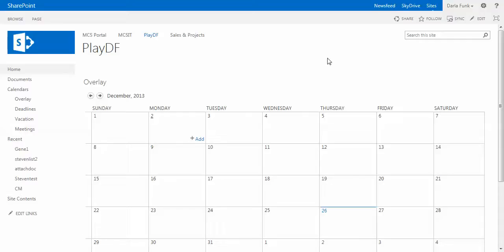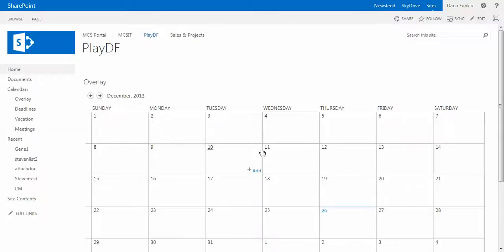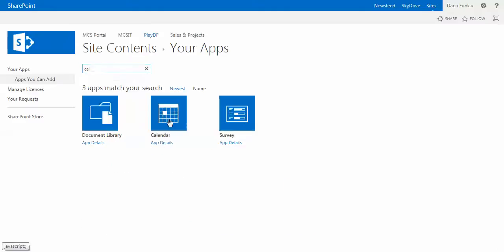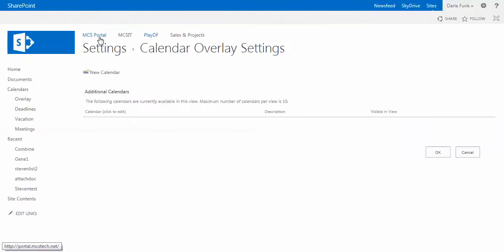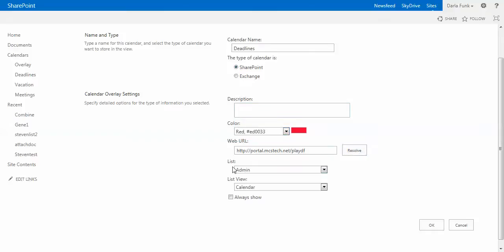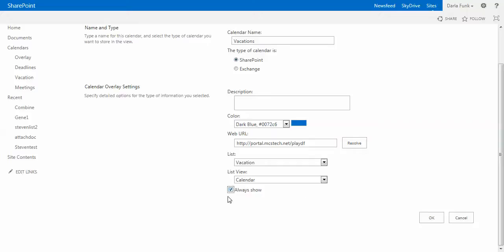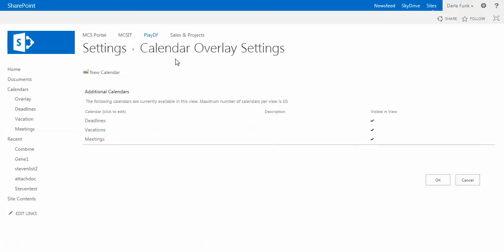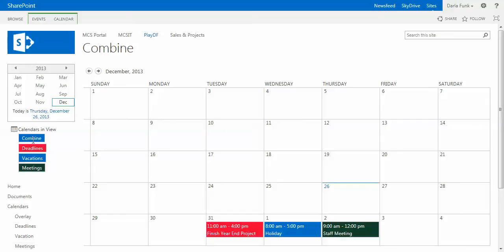SharePoint Calendar Overlay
Combine several calendars into SharePoint for color coding events.